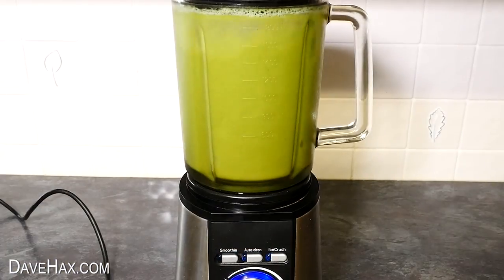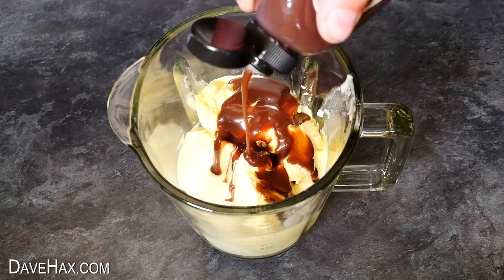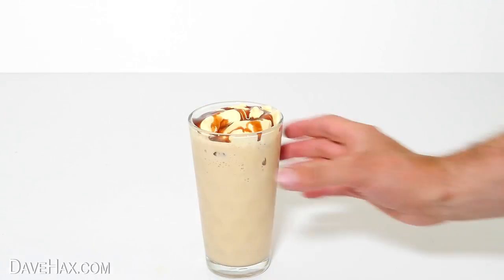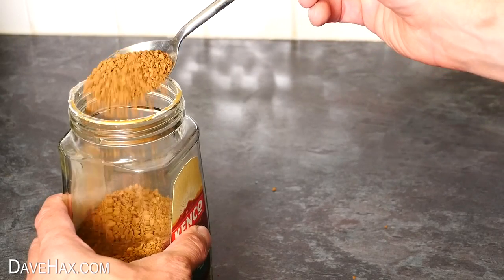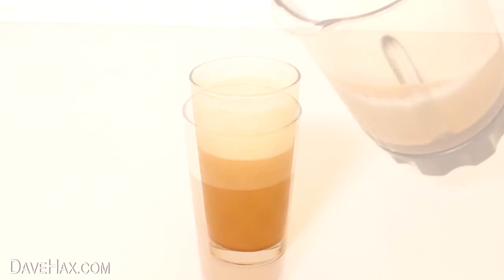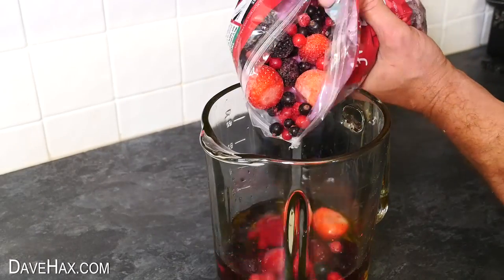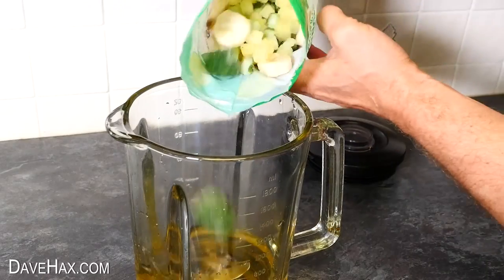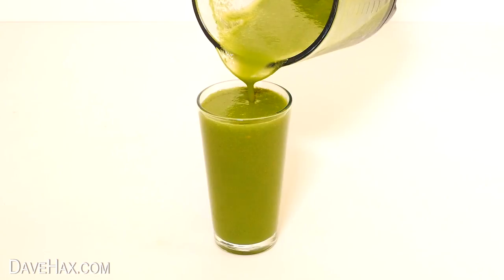Homemade Summer Drinks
Make delicious drinks this summer. Milkshake, Iced Coffee, and Fruit Smoothies. Very simple and fast recipes to make the perfect cold party drink.